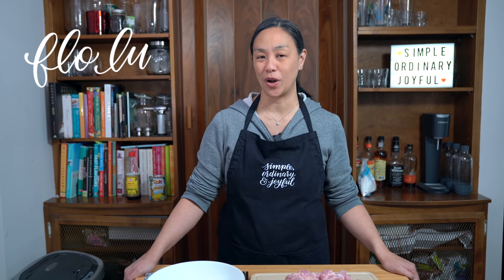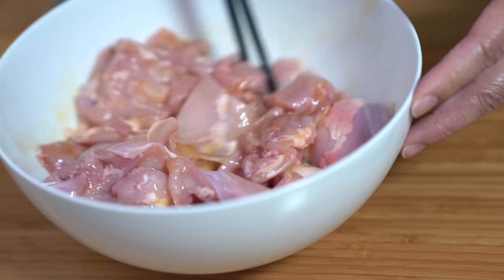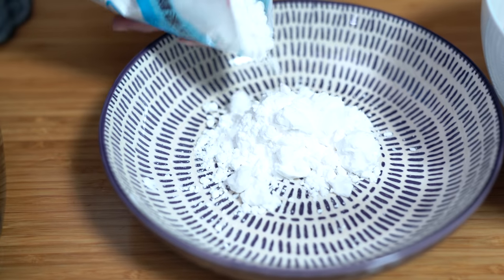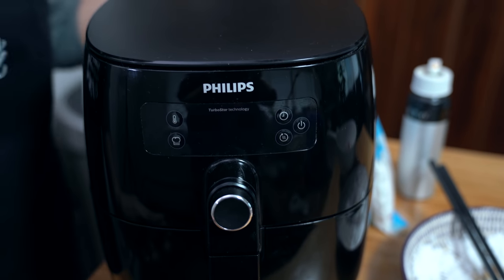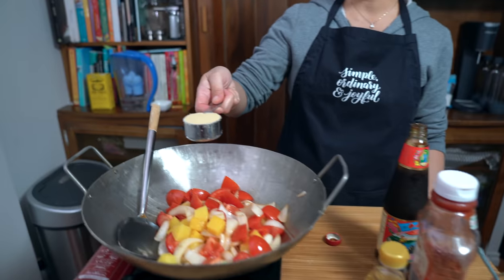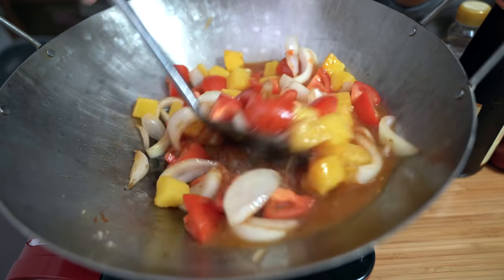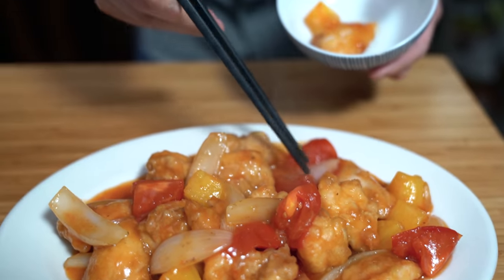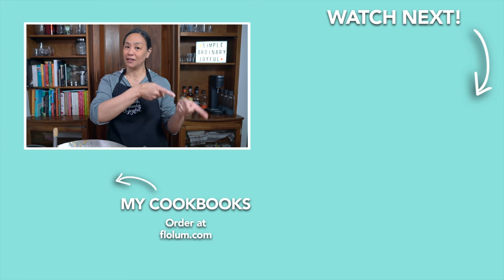Super Easy SWEET and SOUR CHICKEN - Air Fryer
This Chinese restaurant and takeout favourite is easier and healthier to make than calling for takeout.

** FLO'S APRON **

** LET’S CONNECT! **